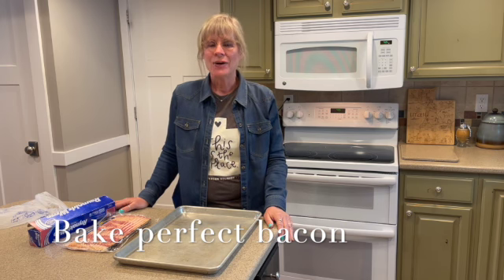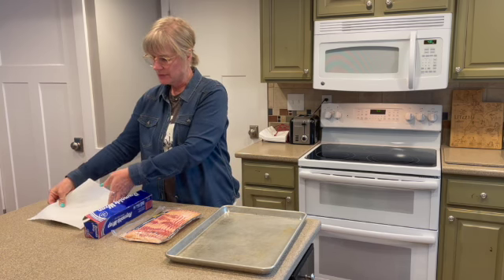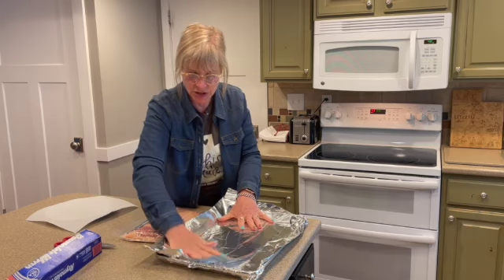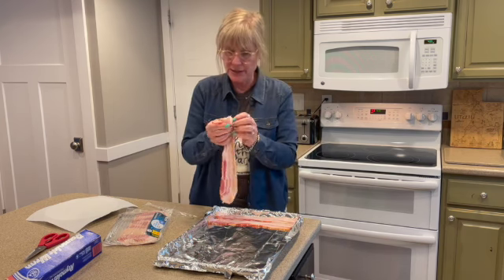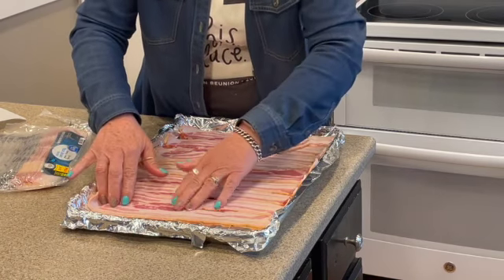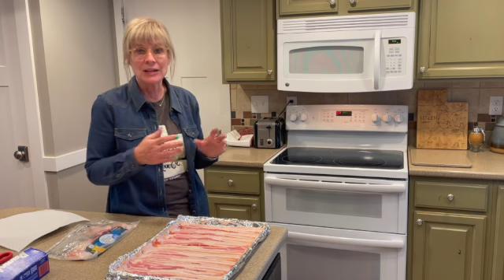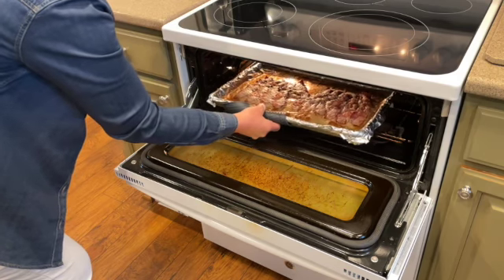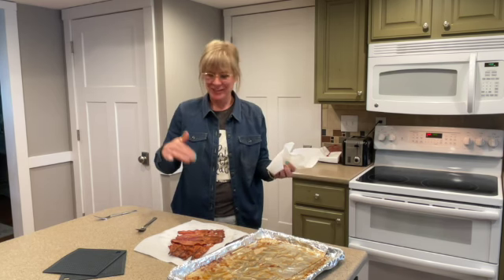How to bake perfect bacon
Sallie will show you an easy way to prepare bacon. She bakes it!